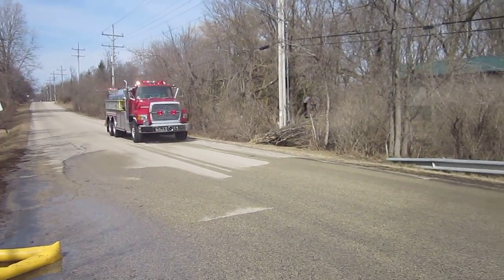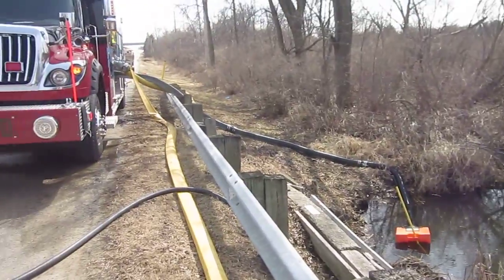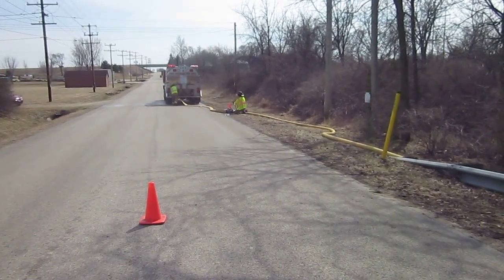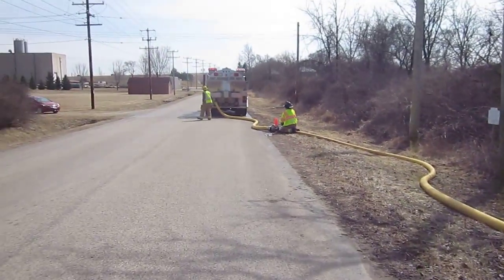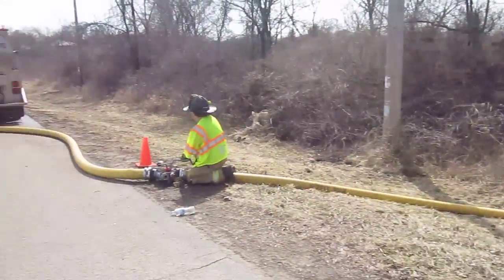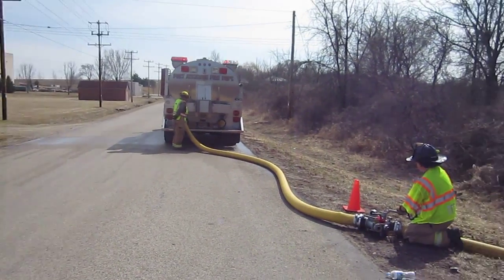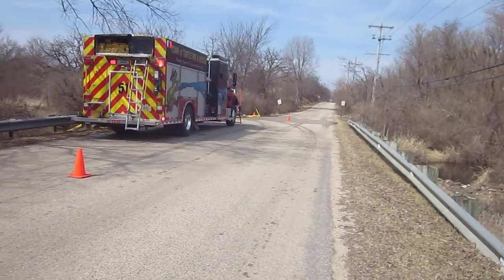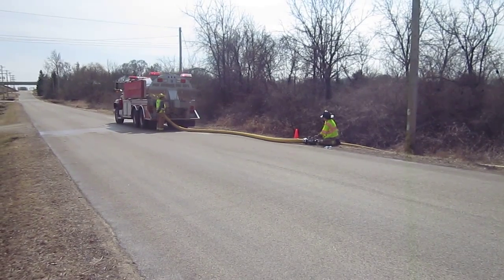Part 8 - Rural Water Supply Drill - Whitewater, Wisconsin - April 2014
In this clip we get to see one of the three fill sites used during the drill. At this fill site, Turtle FD 2,000 gpm Rosenbauer pumper is being used to load tenders via 5-inch LDH.  All of the tenders in the drill from the MABAS district have 5-inch direct fills as standard equipment.  This filling process made all the difference in the world in terms of supporting a 1,750 gpm flow.  The video clip is narrated by Mark Davis of GBW Associates, LLC.